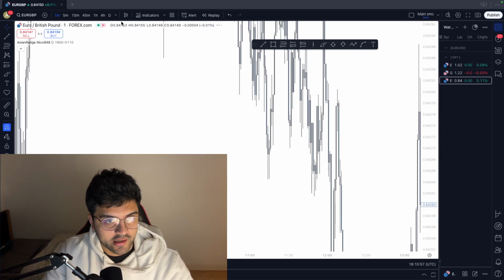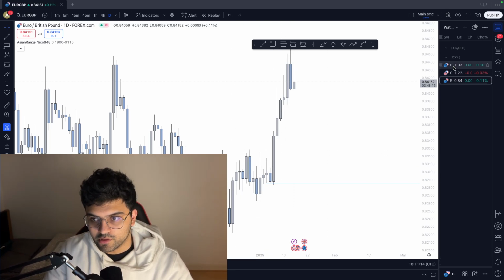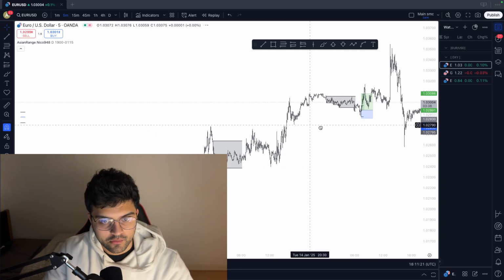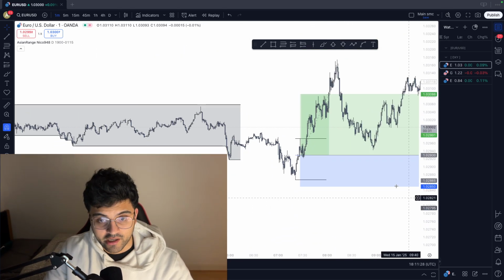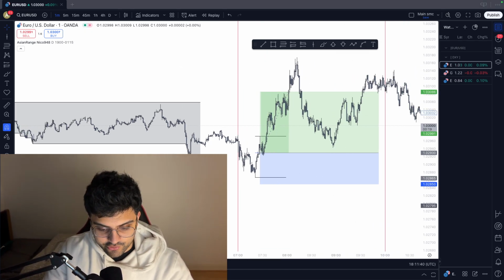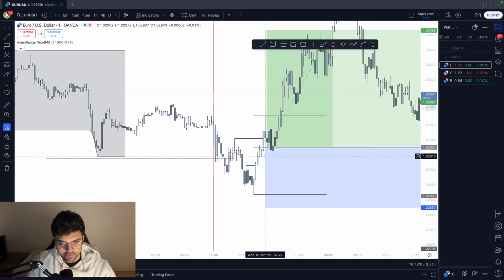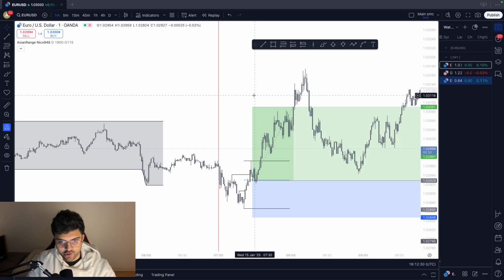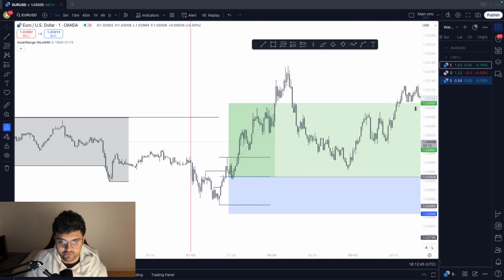Live day trading making $200 (challenge account)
00:00 intro